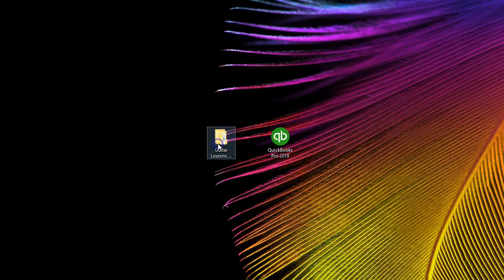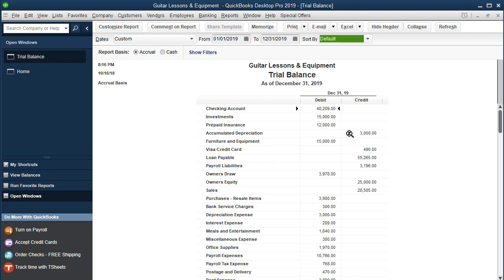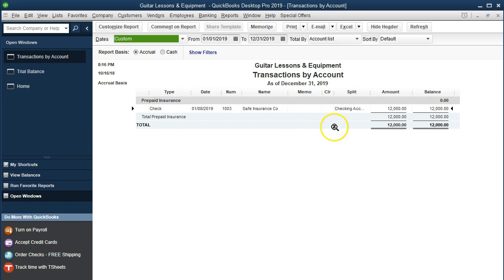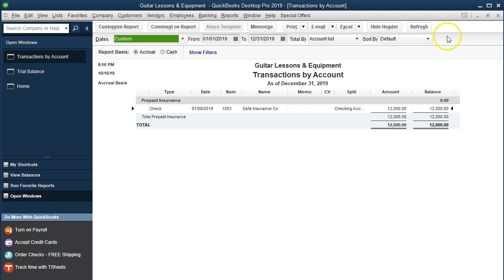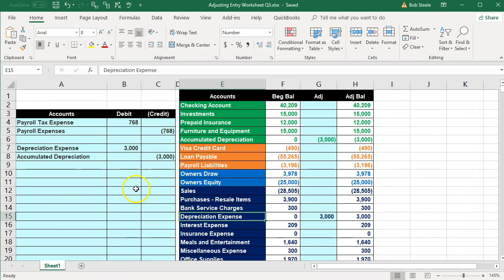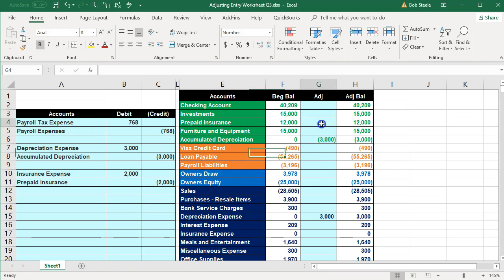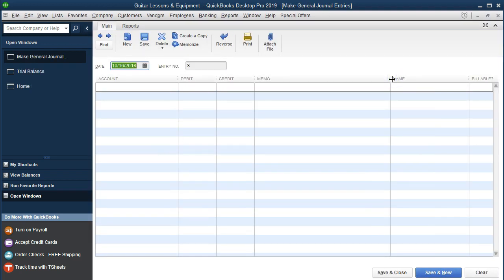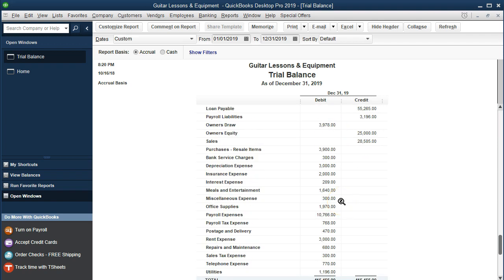Insurance Adjusting Entries More Complex Method Q3 in QuickBooks